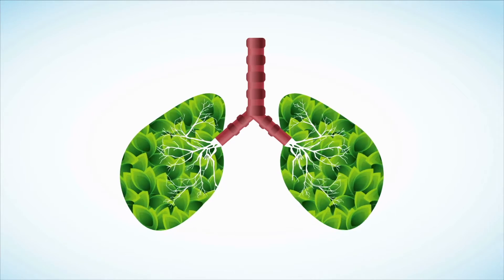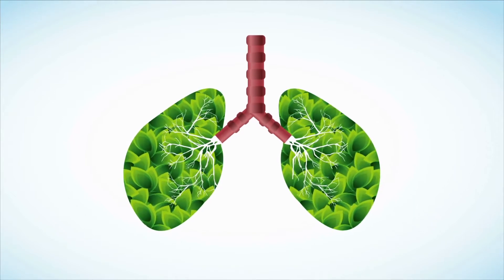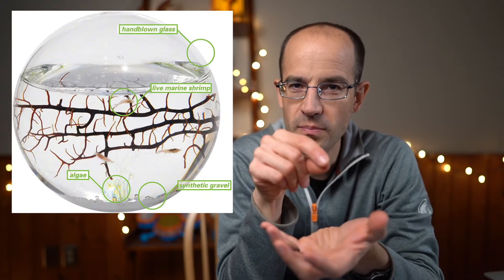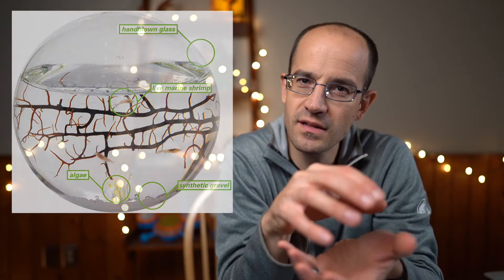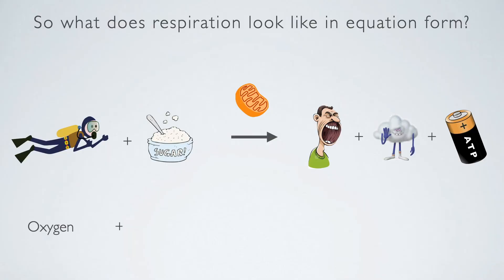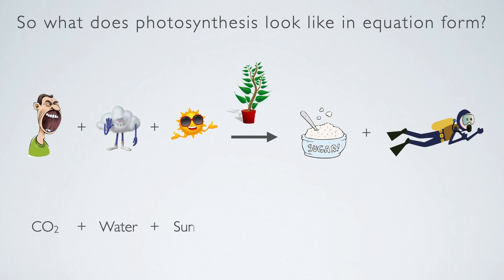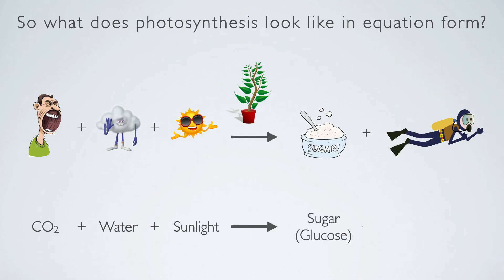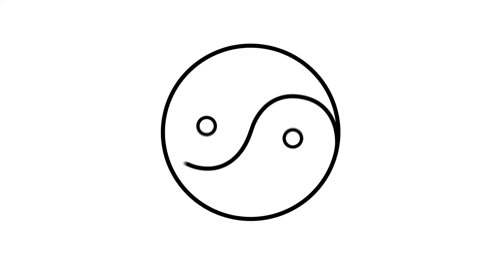"Proving" you produce CO2 during respiration and plants need CO2 during photosynthesis.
Two quick demonstrations that help "prove" the equations for respiration and photosynthesis.

Link to the shrimp in a jar: